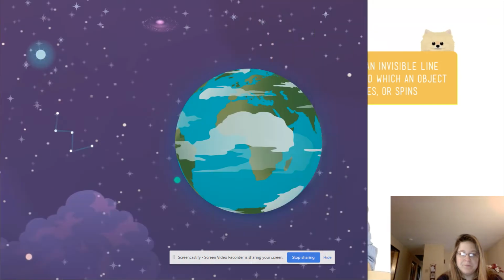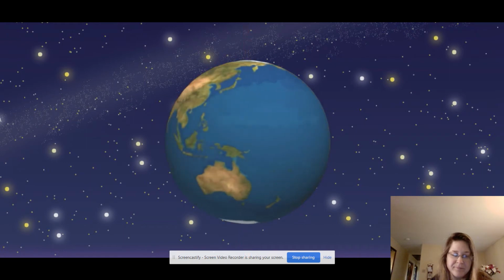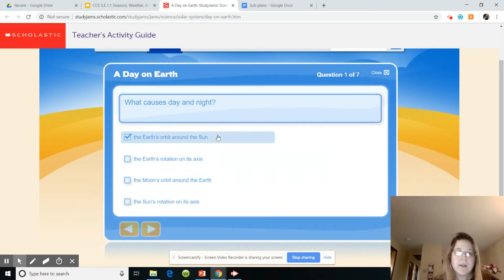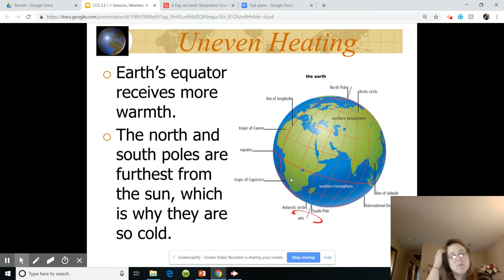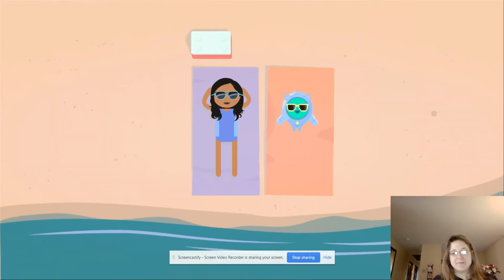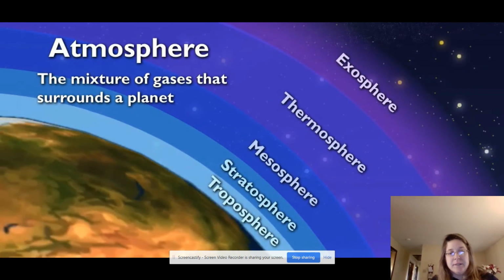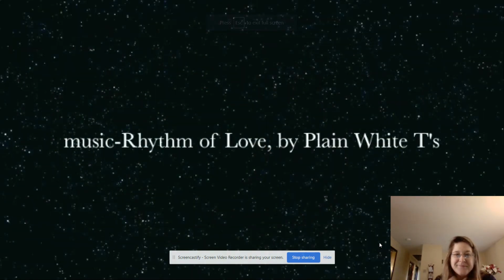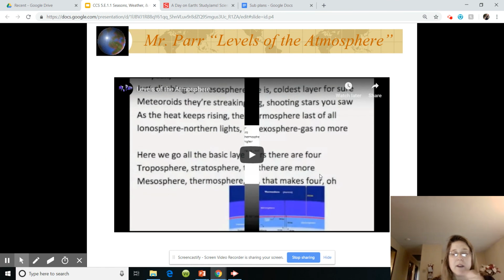Wednesday's Rocha's class/Thursday's Hine's science lesson